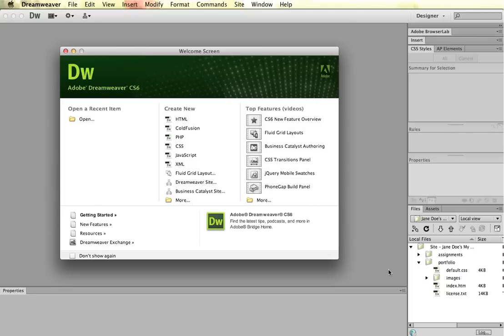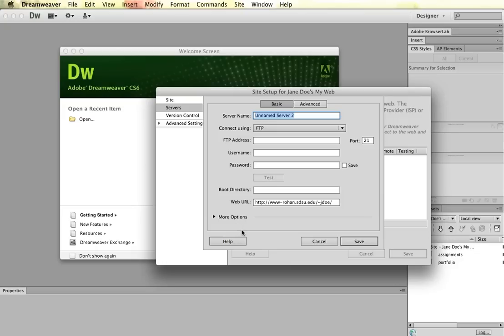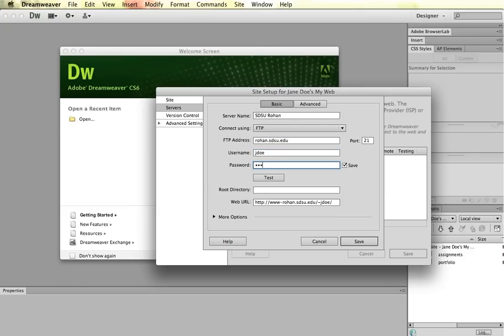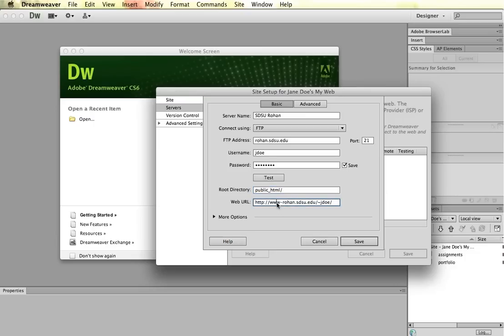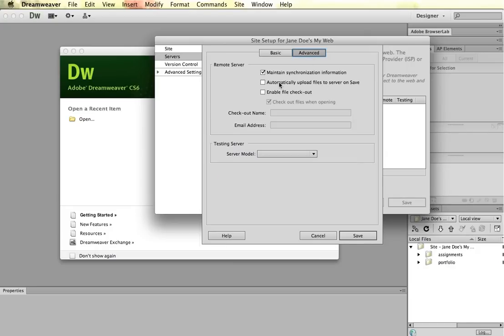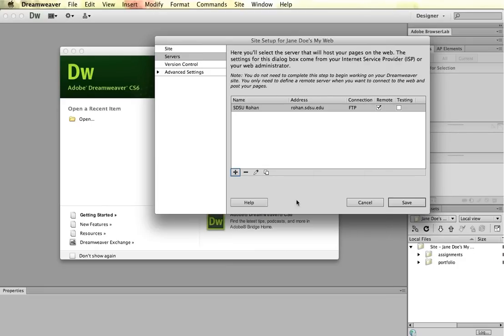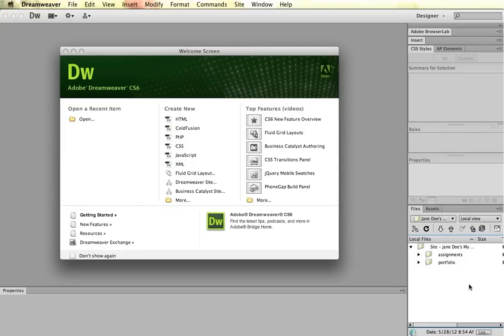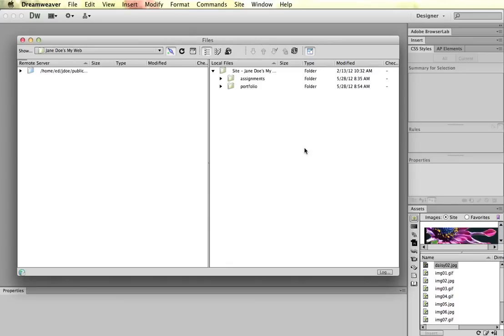Presence 23 define remote site cs6